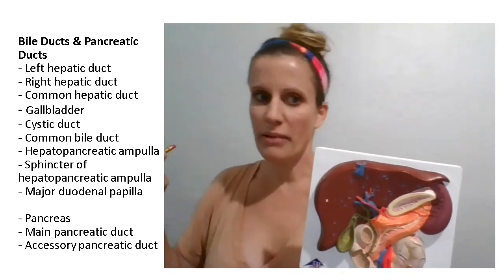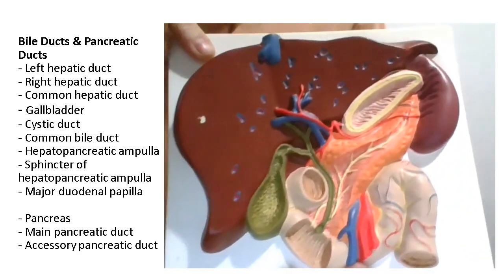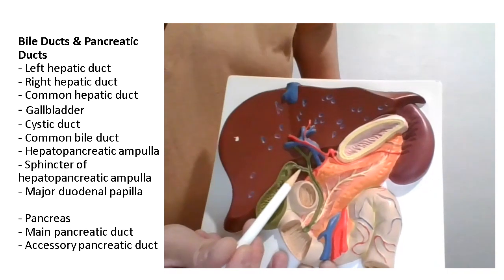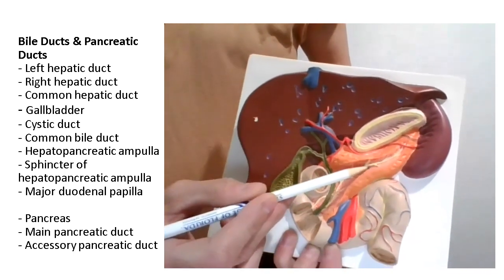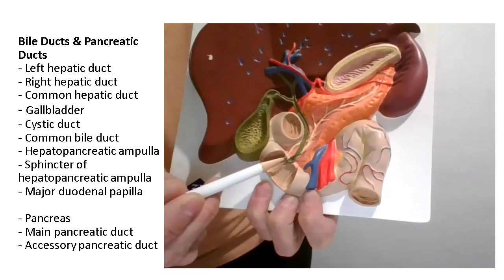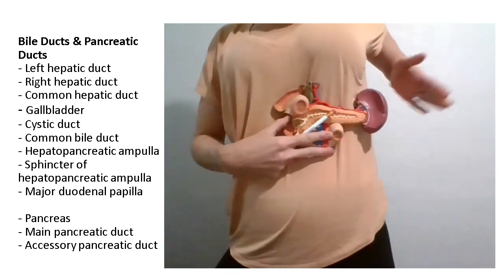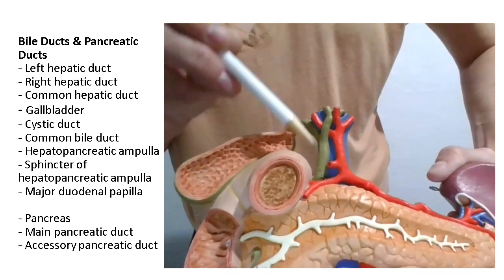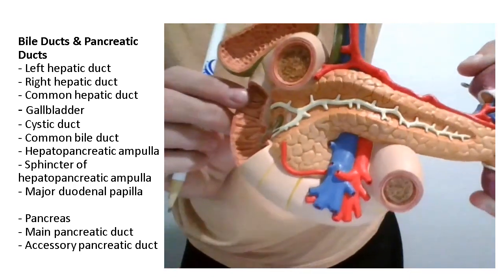Bile ducts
This video covers the bile ducts and pancreatic ducts for anatomy lab.